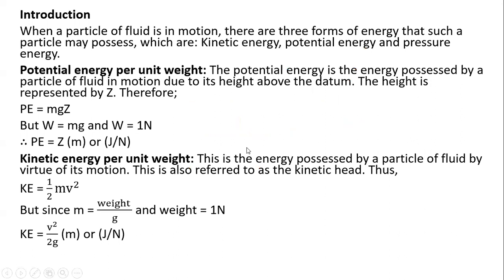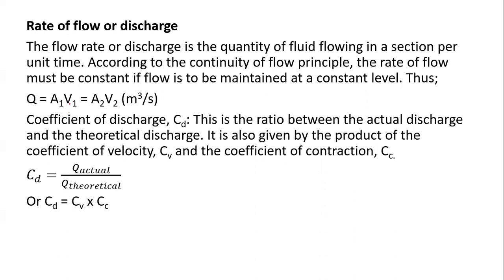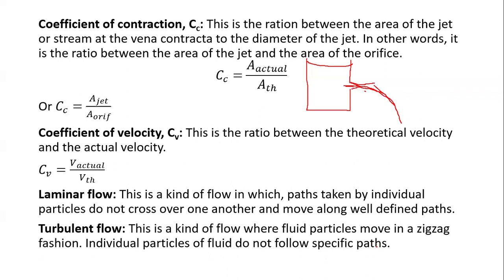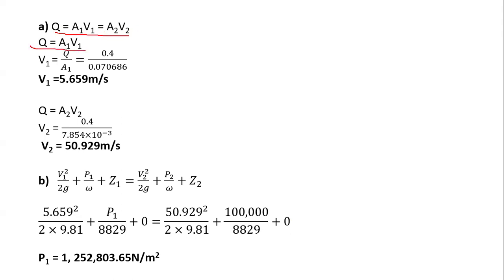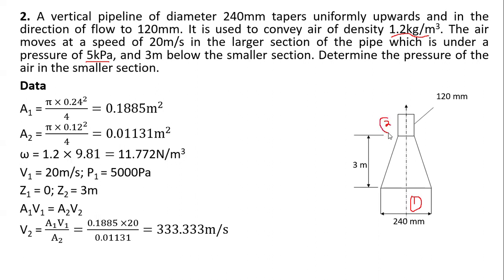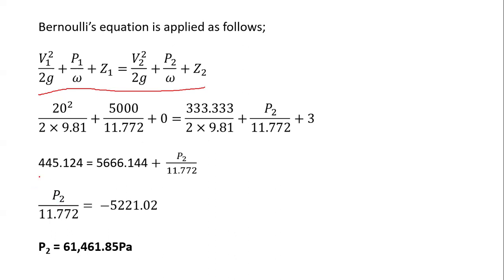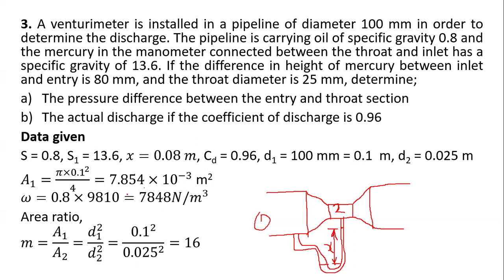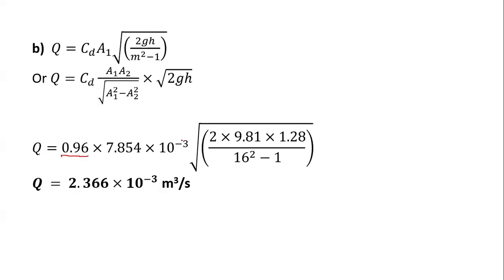FLUIDS IN MOTION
This is the introductory part to fluids in motion.